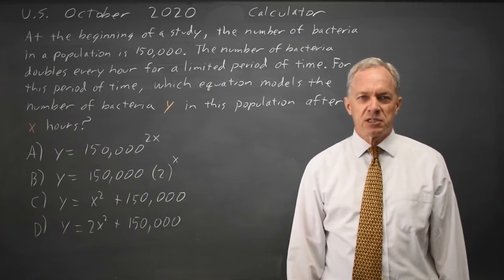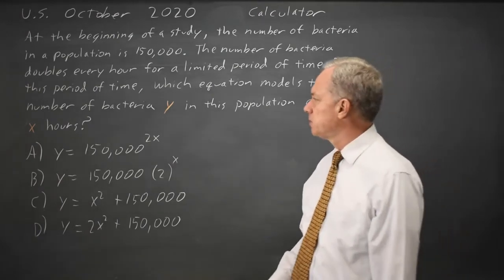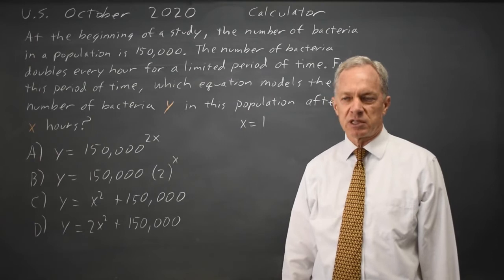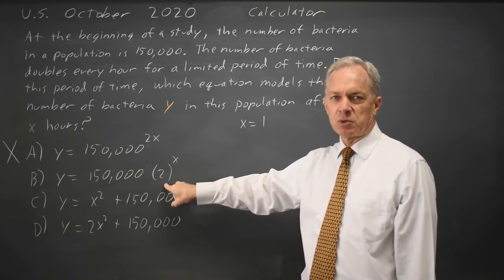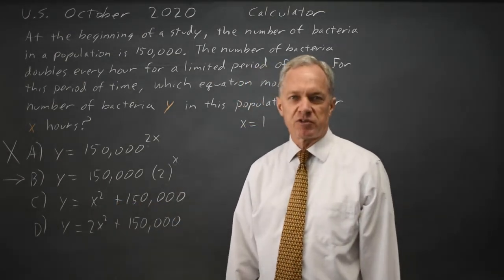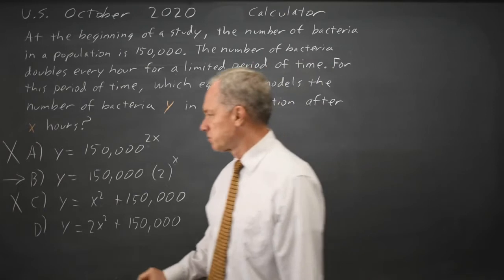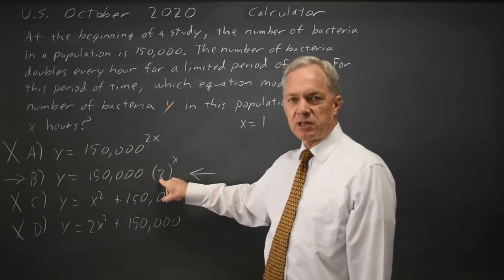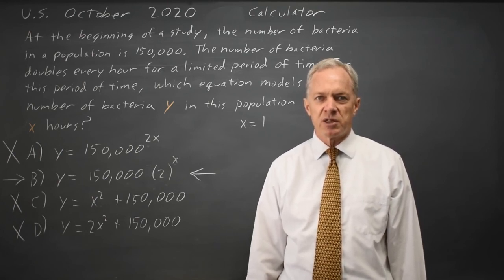Oct 2020 SAT: Exponential growth bacteria #3-16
At the beginning of a study, the number of bacteria in a population is 150,000. The number doubles every hour for a limited period of time. For this period of time, which equation models the number of bacteria y in this population after x hours?